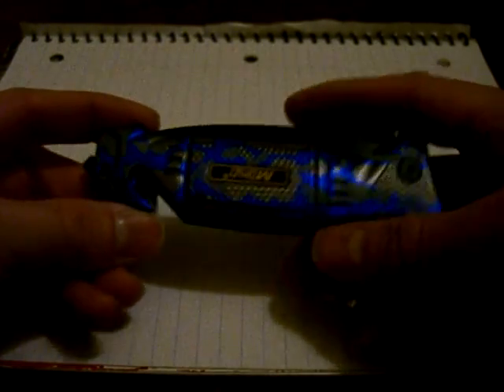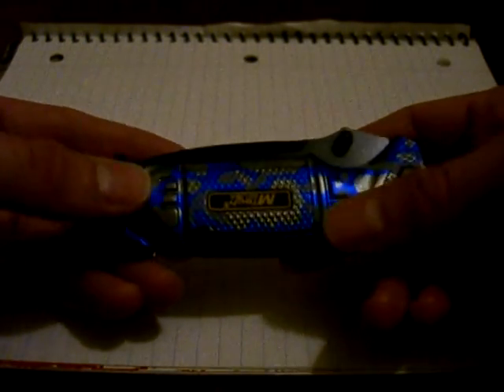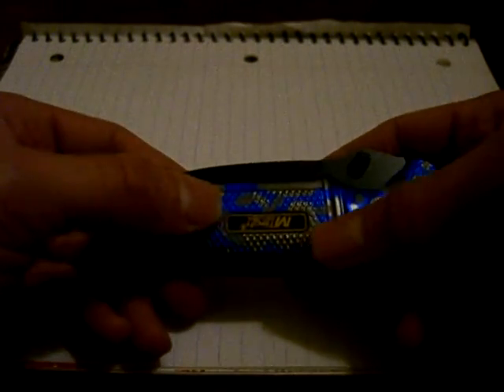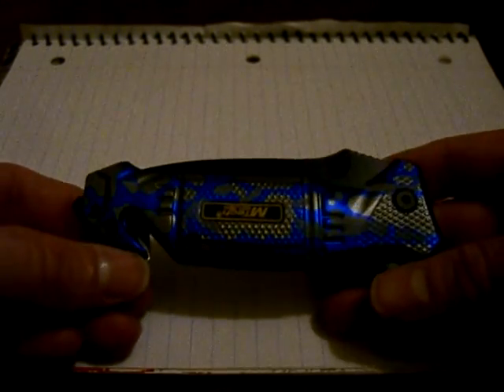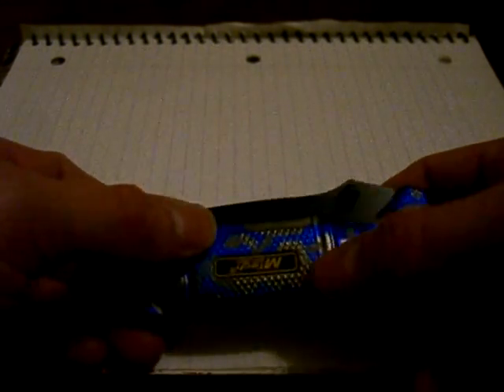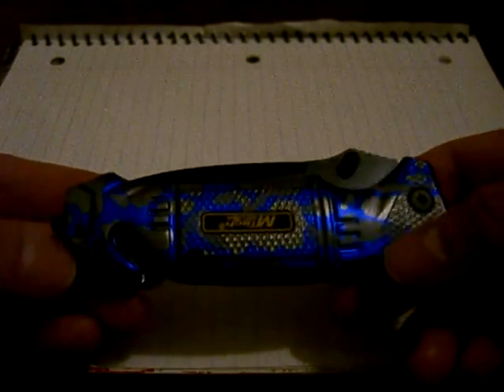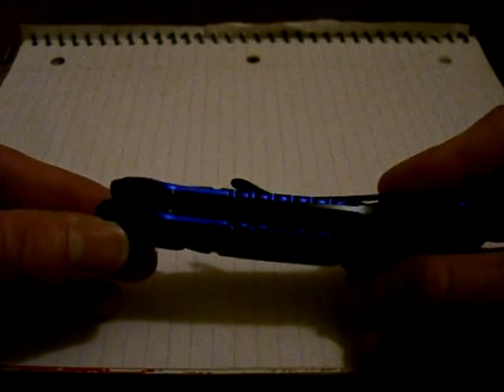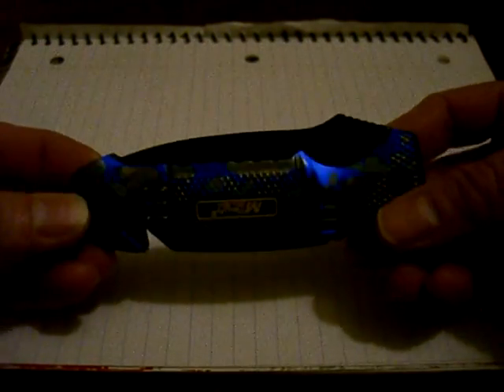Mtech USA Ballistic MT-A804 Rescue Ranger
Another nice rescue knife